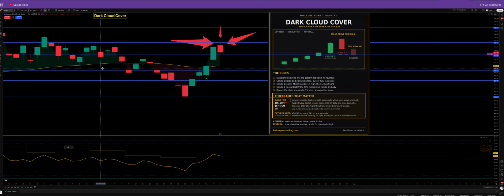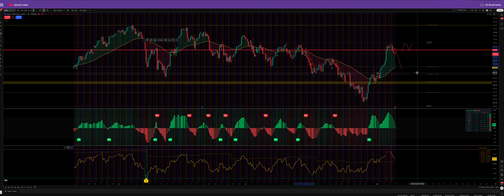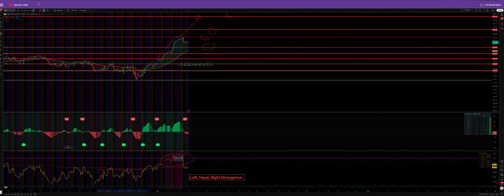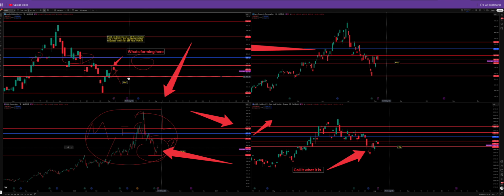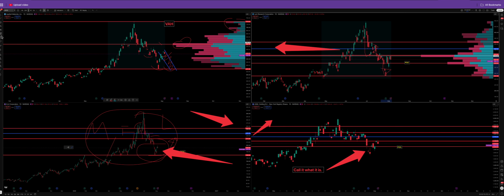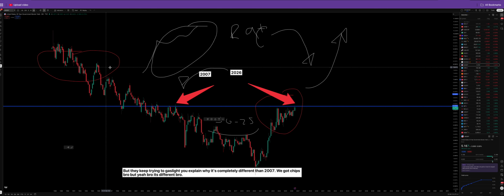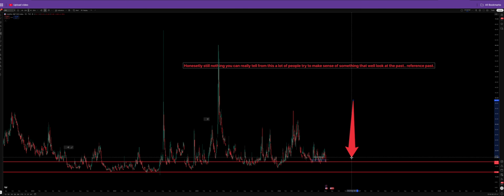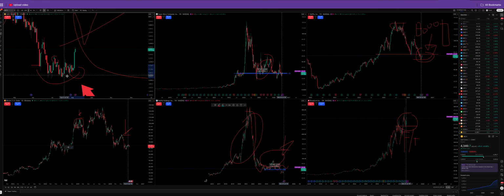Nasdaq Bearish Reversal Confirmed? Key QQQ Levels Traders Need Now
The Nasdaq printed a bearish reversal at a key resistance zone. This breakdown maps the QQQ and NQ levels that could confirm continuation lower—or invalidate the setup.

X Instagram TikTok YouTube: @HollowPointTrading

Bound by Rules · Feared by Trade Dull entries miss the mark. Hollow points always expand.

$725 billion is getting spent on AI infrastructure in 2026 — up 77% from last year. Everybody is talking about it. Almost nobody can tell you where that money actually lands.